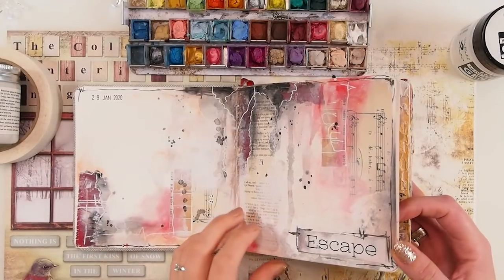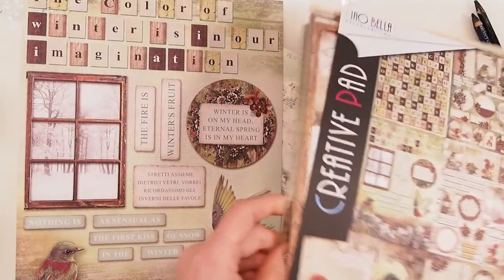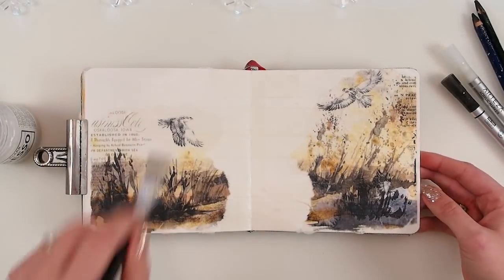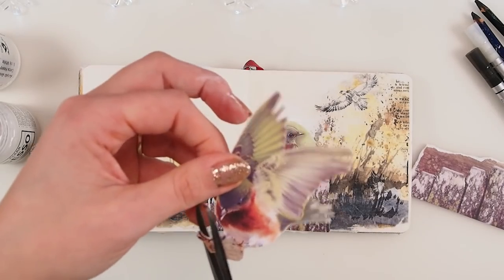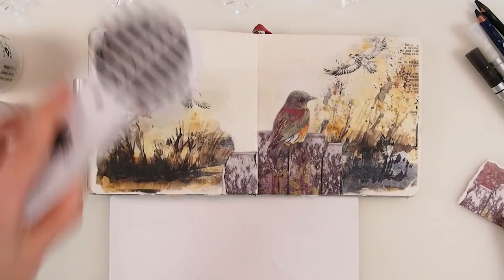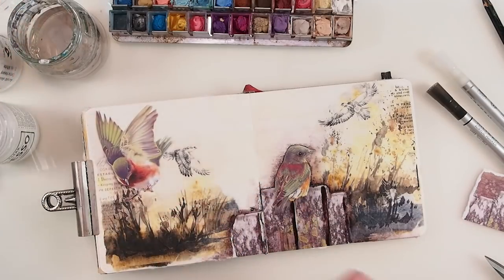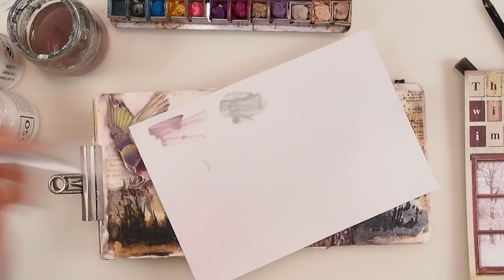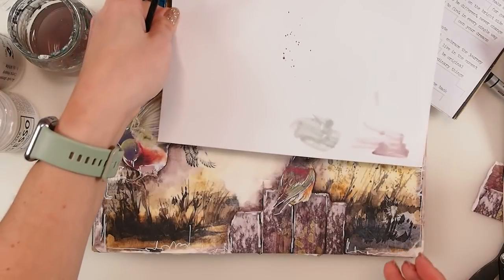Art Journal Page Made EASY 5suppliesjournal ~ ✂️ Maremi's Small Art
You will access over 30 exclusive videos.
🦋💛 Thank you for considering to become my channel member & get

My Fav Products:
** TRANSPARENT Gesso:

(Most beautiful craft supplies from Europe, Russia, Poland and more!)